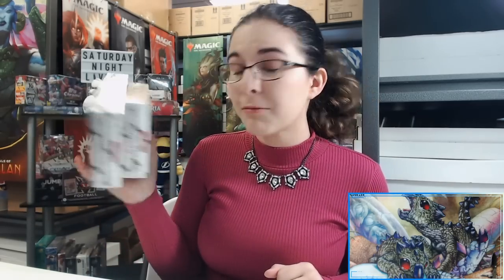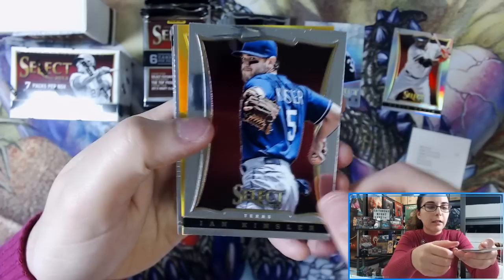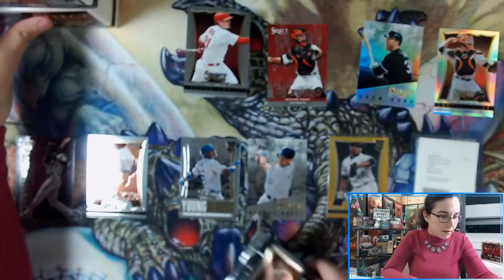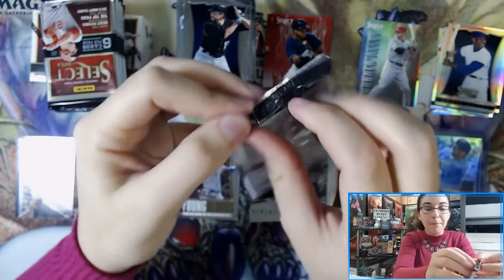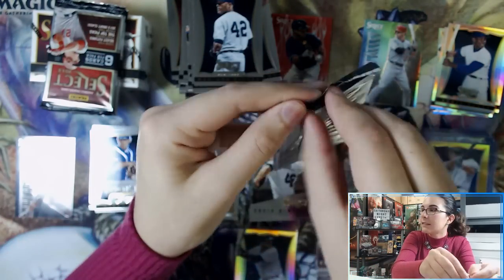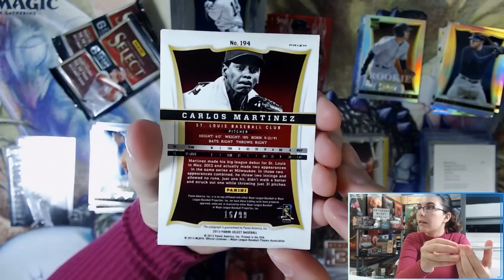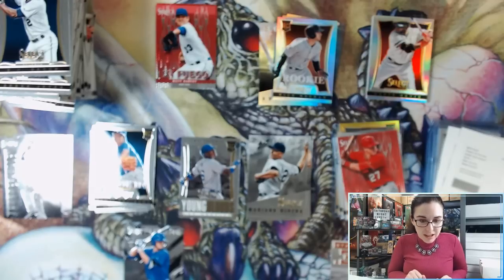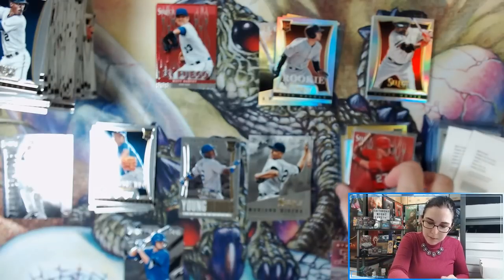Last Chance for a Yelich Rookie Auto! | 2013 PANINI SELECT BASEBALL HOBBY BOX X2 FOR MIGUEL R.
Today we opened up two hobby boxes of 2013 Panini Select Baseball for Miguel R. from California! Thank you so much Miguel for letting me do a personal break for you on the channel. I hope you enjoyed the opening and love your new cards!

Check out Titan Cards & Games at our physical store:
4930 Park Blvd N Ste 4

titancardsFL.com